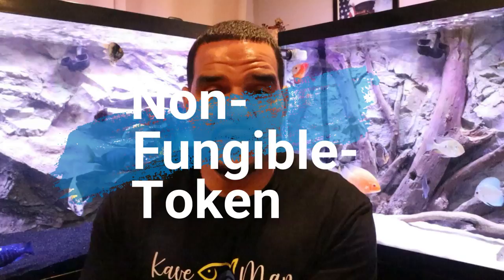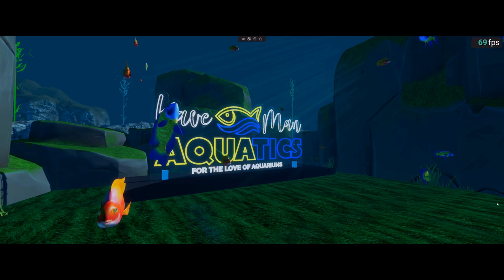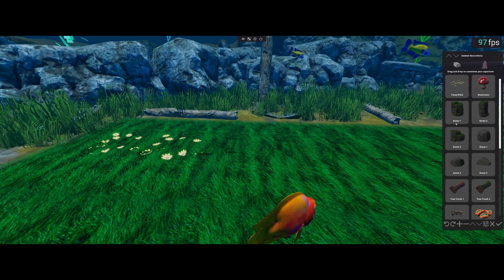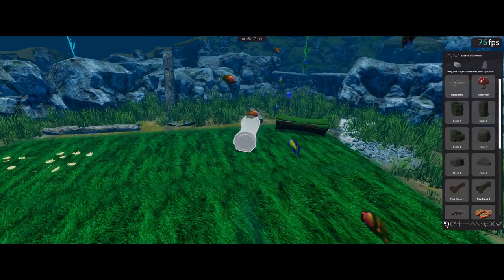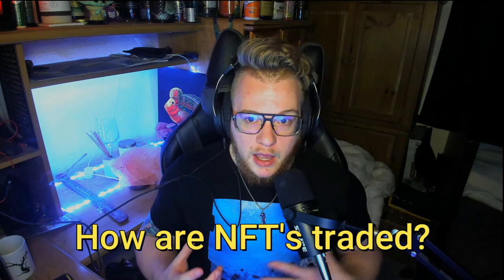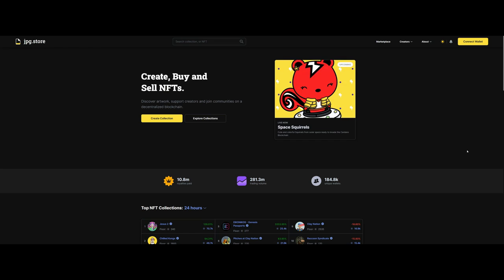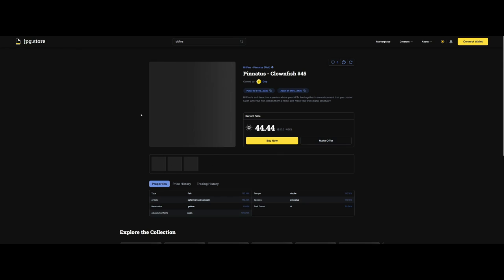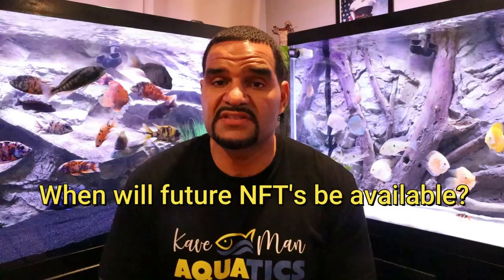First EVER KaveMan NFT’s! (Tutorial)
Excited to dive into this new journey. If you want to come along for the ride with me jump in now and get your KaveMAn NFT while they last! 😊

Currently available NFT's:
Gordo NFT
Flava Flave NFT &
KaveMan Logo NFT

3.) Comment during the first hour a new video drops 👀

👇 Chemical Media
Chemi Pure Blue

👇 Equipment
50 FT Python (Tube and Hose)

(Treats)
Raw Shrimp
Fresh Zucchini